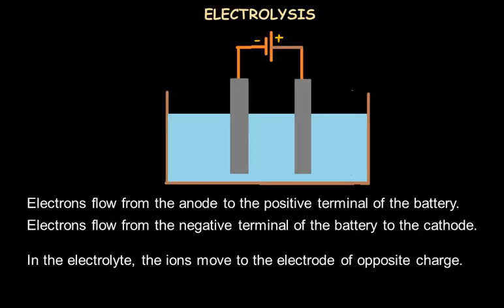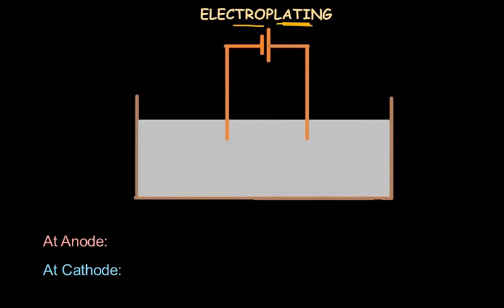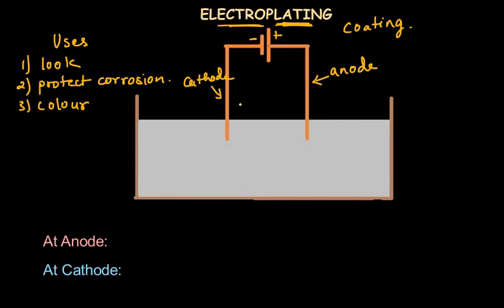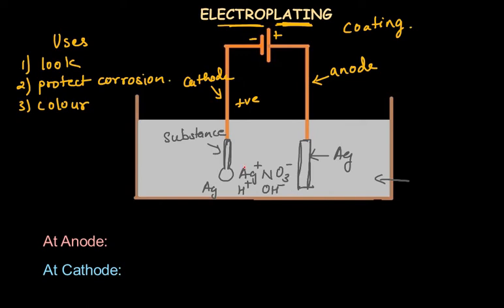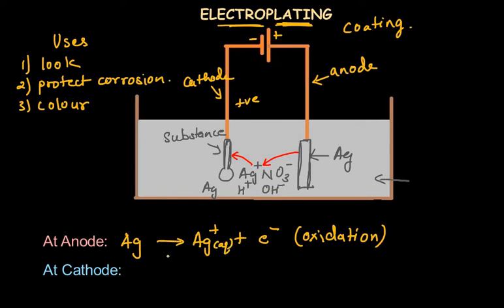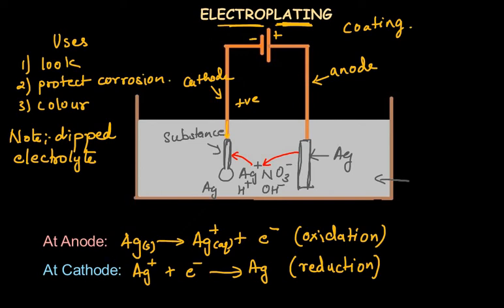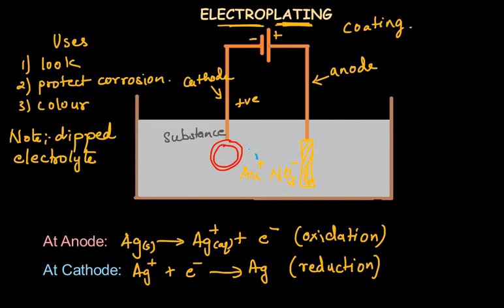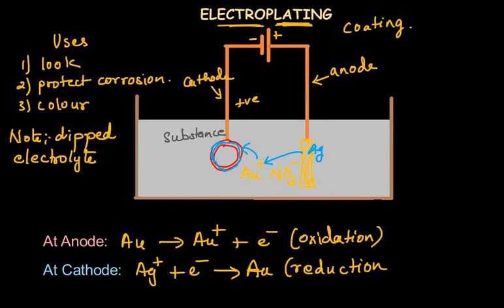Electrolysis04: Electroplating IGCSE/GCSE/ICSE/IB chemistry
This video explains the process of electroplating, uses of electroplating and how to write half equations for the same.